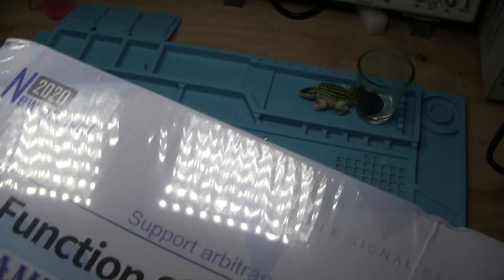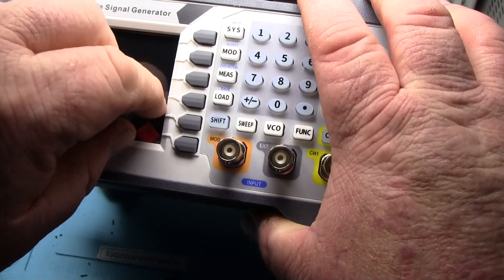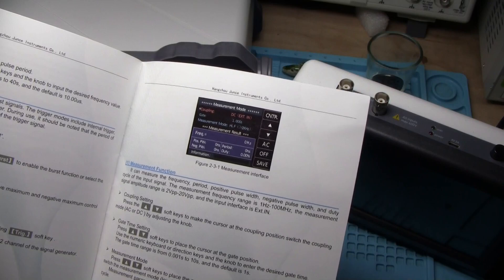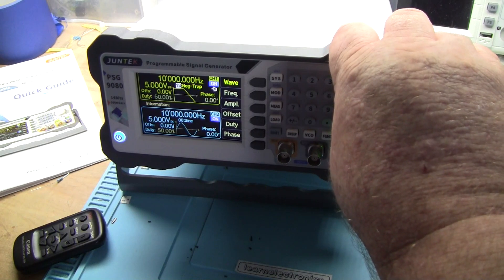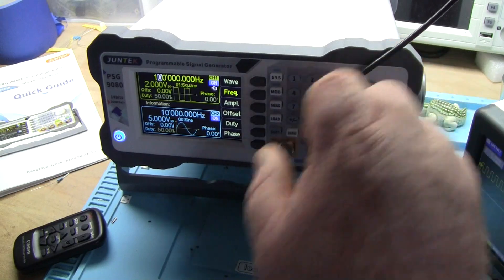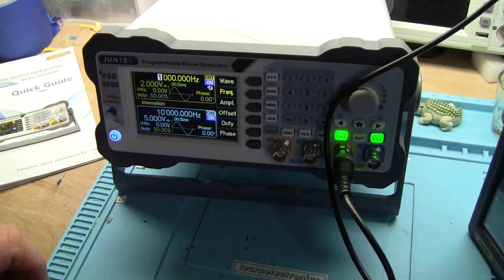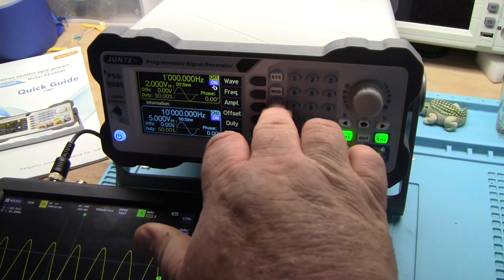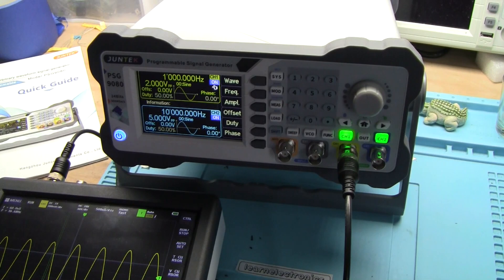Juntek PSG9080 AWG Quick Look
In this video we take a quick look at the new Juntek PSG9080 Dual channel, 80MHz, arbitrary waveform generator. This is not an in depth look, just a quick examination of the features. A full review will be coming in the future.